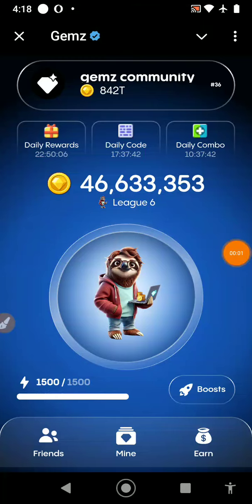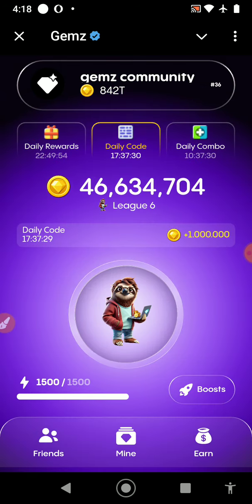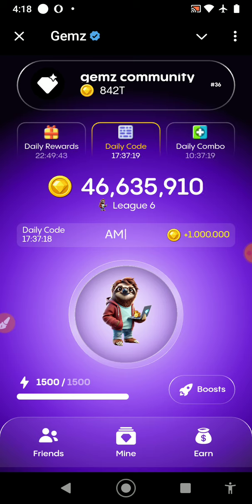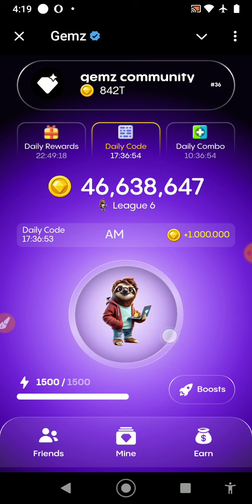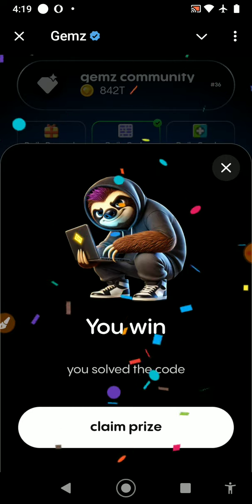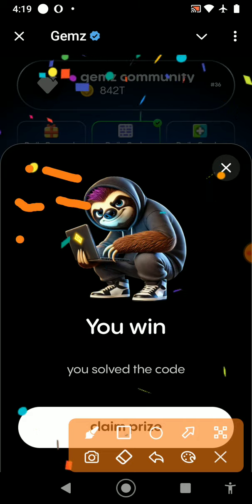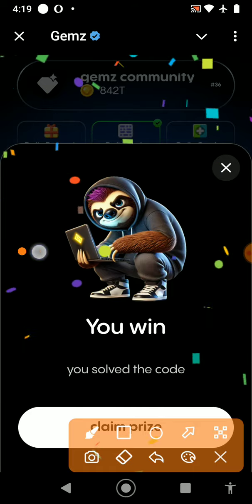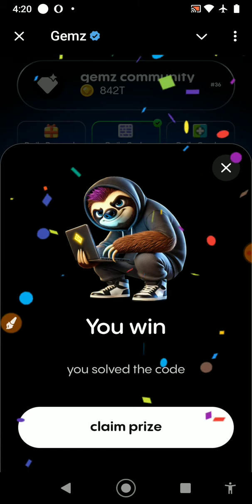GEMZ Daily Cipher Code Today 17 August Daily Combo Today Easy Way Solved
GEMZ Daily Cipher Code 17 August Today Easy Way Solvede August 17 August Daily Combo Today Easy Way Solved
Musk Empire Code

Secure Your Crypto The Role Of Public Code
Secure your crypto The Role Of Public and Private Keys Code
Secure your crypto The Role Of Public Code Today, Today Tapsawp Code
Today Secure Your Crypto The Role Of Public Code, secure your crypto The Role Of Public and Private Keys today code,
tapswap new code today
today tapsawp code
24 july Secure Your Crypto The Role Of Public
Code
24 july Secure Your Crypto The Role Of Public Code Today
24 july Secure Your Crypto The Role Of Public
today tapsawp secure your crypto The Role Of Public Code,